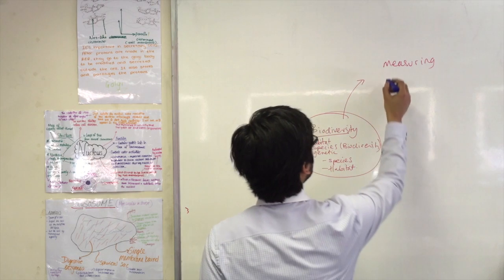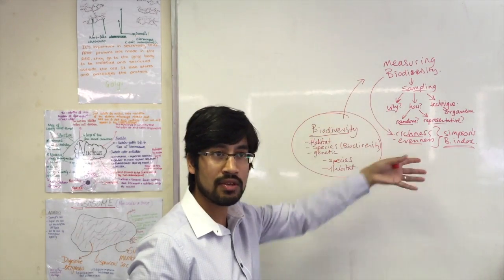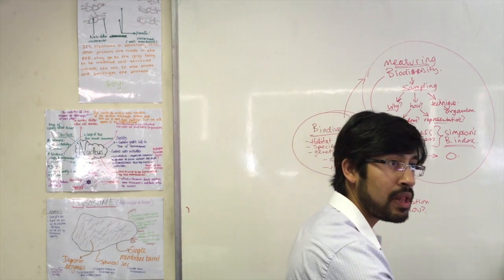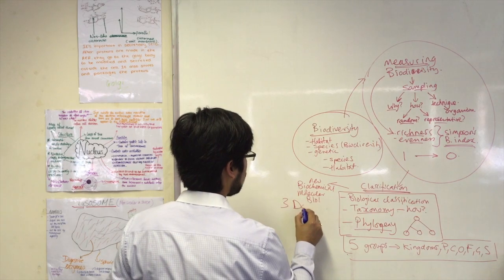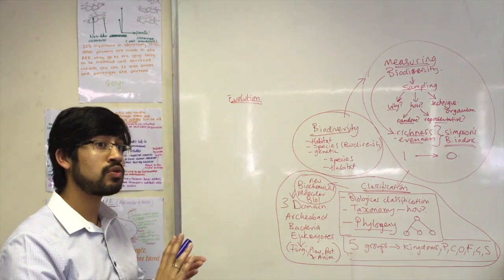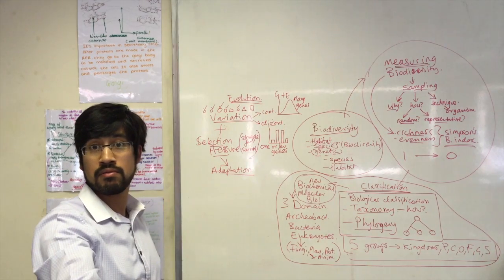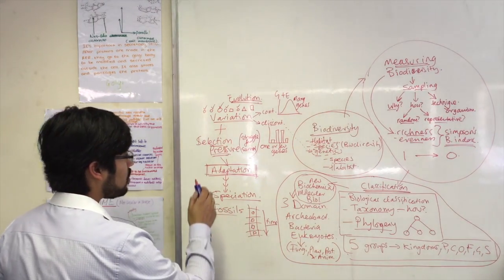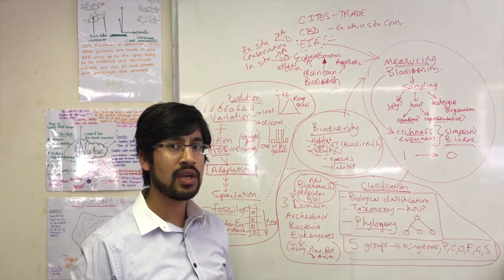A level biology: Biodiversity, Natural selection and conservation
I thought it might be useful to do an overview of the main ecological themes in Biology. This module is very broad and quite intimidating and it might help to look at the bigger picture rather than the details.